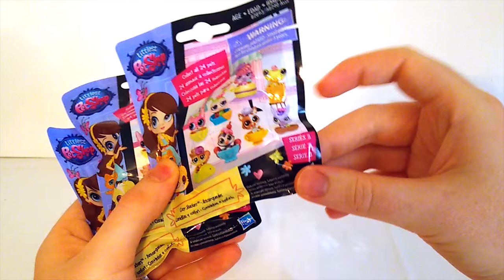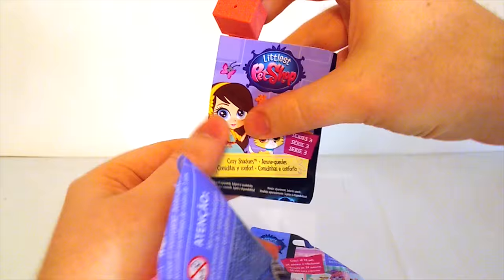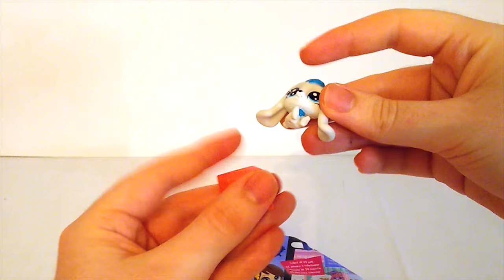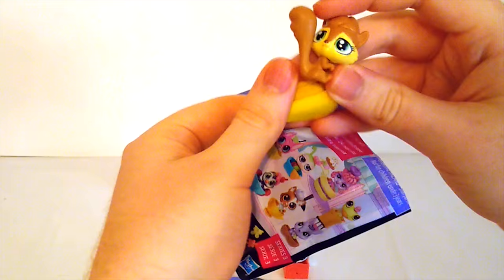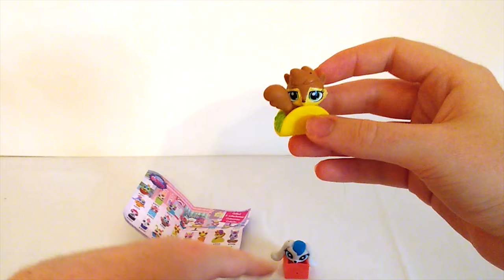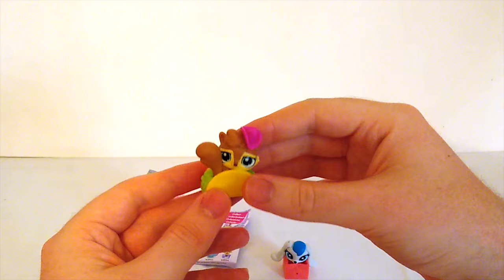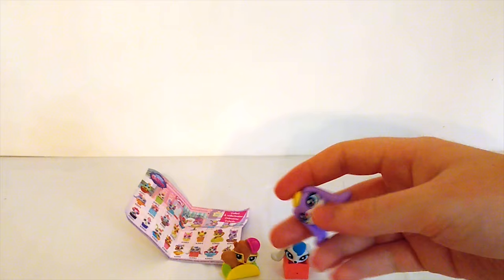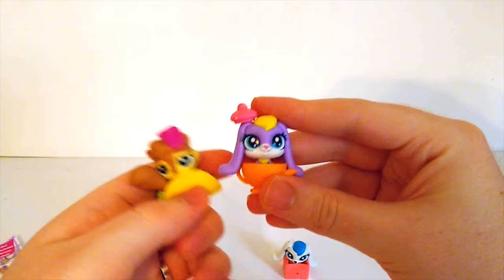Opening Hasbro Littlest Pet Shop Mystery Figure Series 3 Toy Packs for Kids Children & Toddlers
Look at these Hasbro Littlest Pet Shop Series 3 Mystery Figure packs we got from Toys R Us! There's no telling what kind of surprises we'll find inside,  but these littlest pet shop toys are sure to be fun to play games and learn with. We can even make our own littlest pet shop full episodes with toy videos. Which pet toy is your favorite?  Little pets, BIG personalities!

Littlest Pet Shop is a Canadian–American children's animated television series developed by Julie McNally-Cahill and Tim Cahill for Hasbro Studios. Based on the Littlest Pet Shop and Blythe toys owned by Hasbro, the show follows a Blythe Baxter, a teenage girl who, after moving into an apartment in a metropolitan area, gains the ability to communicate with animals. Located below her apartment is the eponymous pet store where Blythe works and talks to a group of pets who regularly reside at a day care in the shop. Worried that a corrupt rival business will drive their shop out of business, the pets depend on Blythe to drive business into the store with her pet fashion designs.

The series is a part of the company's franchise reboot, where Hasbro released a new line of Littlest Pet Shop toys designed to more closely resemble the characters on the show. A mobile game and comic book adaptation were also commissioned.